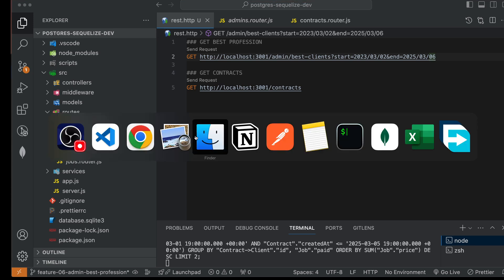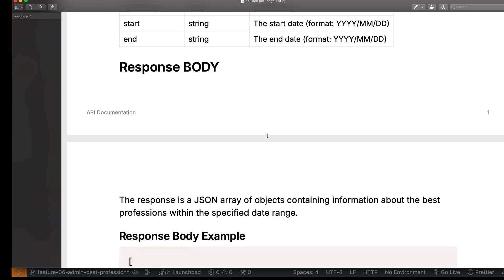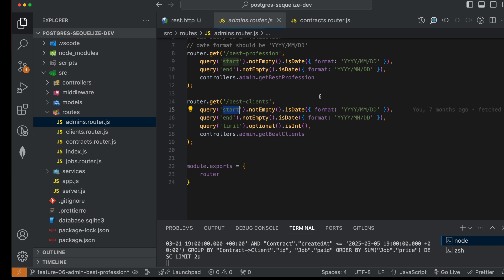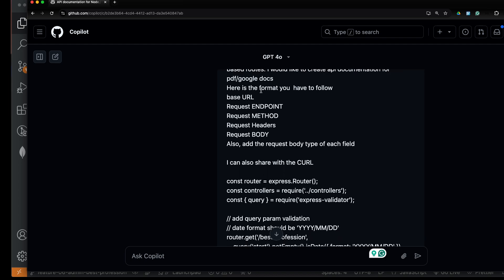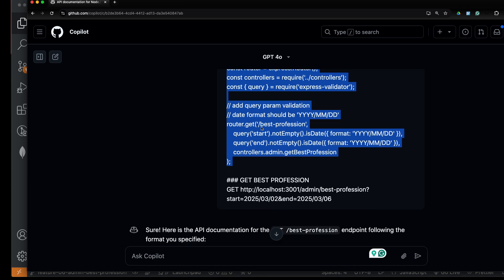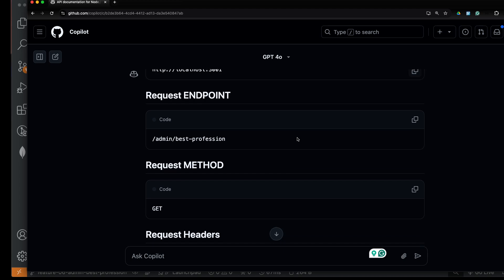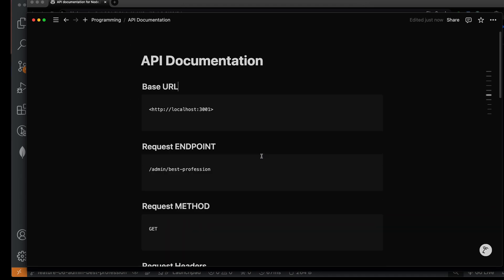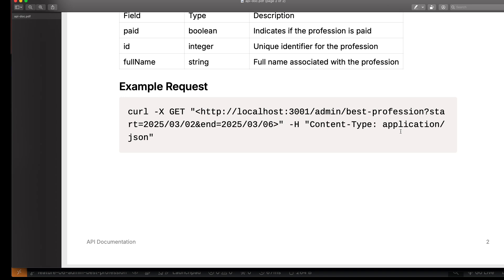How to Generate API Documentation Using AI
Welcome to our step-by-step tutorial on how to generate API documentation using AI! In this video, we'll guide you through the process of creating comprehensive and professional API documentation with the help of artificial intelligence tools. Whether you're a developer, technical writer, or just interested in streamlining your documentation workflow, this tutorial is for you.

In this video, you'll learn:

What API documentation is and why it's important
How to set up and use AI tools for generating documentation
Best practices for creating clear and concise API docs
Real-world examples and tips to enhance your documentation
How to integrate AI-generated docs into your development workflow
Key Topics Covered:

Introduction to API documentation
Using AI tools for documentation
Example walkthrough: Node.js Express application
Formatting and structuring your API docs
Tips for maintaining and updating documentation